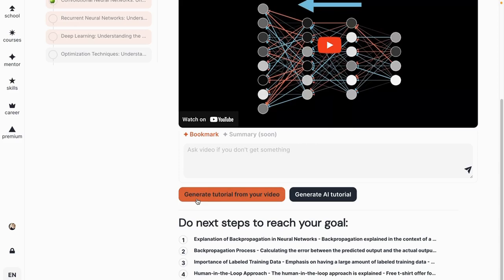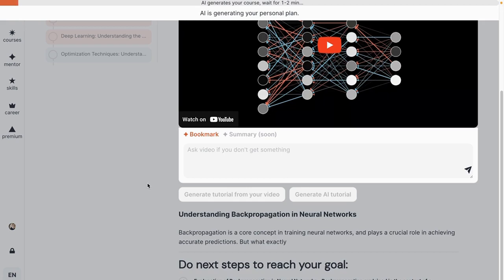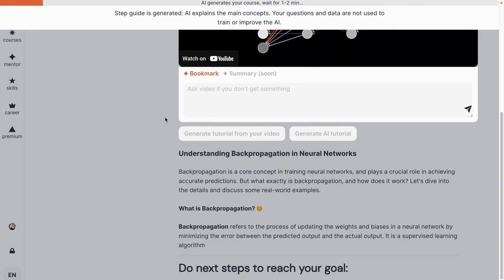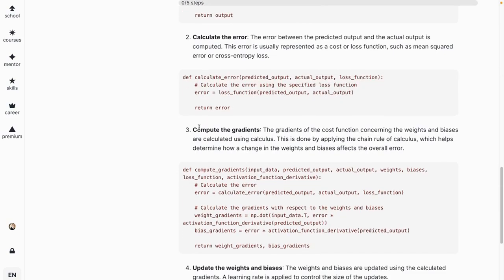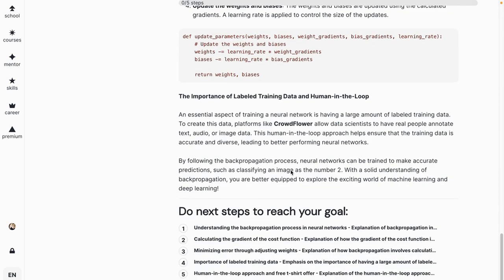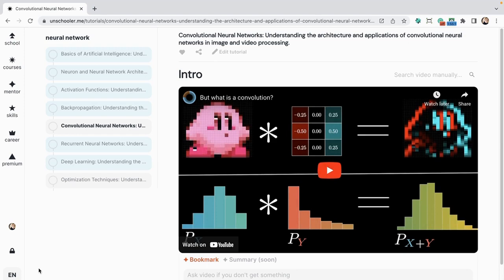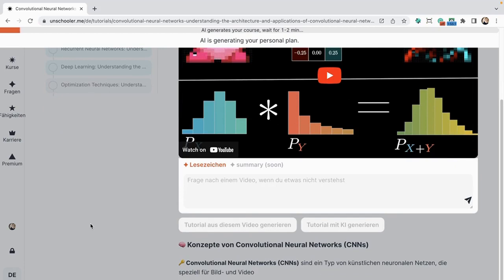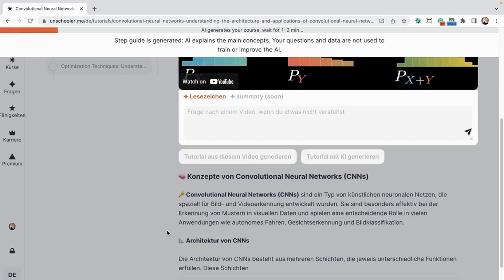How to create a course from YouTube channel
Create a course from your YouTube channel:
Connect your channel to the course and AI will generate tutorials
* Using your language and terminology
* Structure of your video
* Descriptions
* Practical tasks
* Quizzes
* Auto translation to 10 languages.